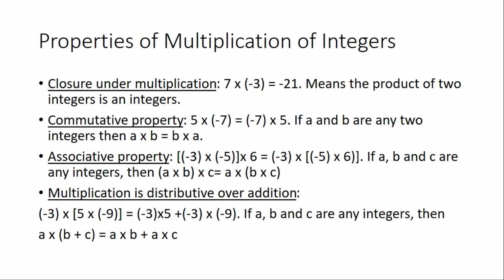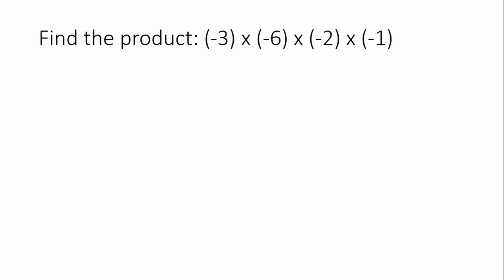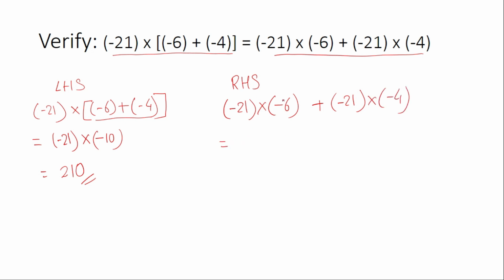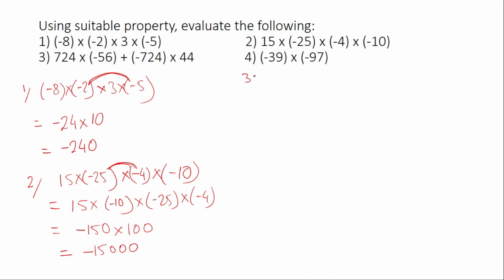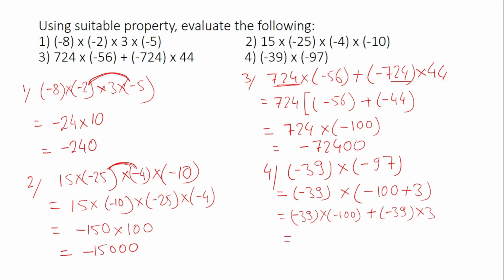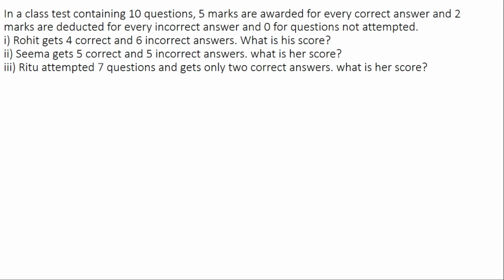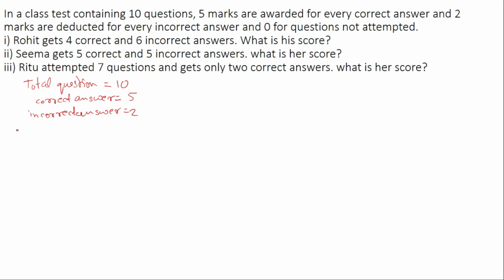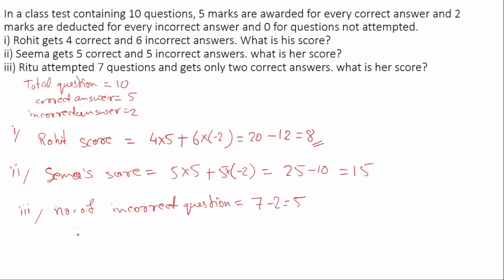INTEGERS {MULTIPLICATION OF INTEGERS} Part-2